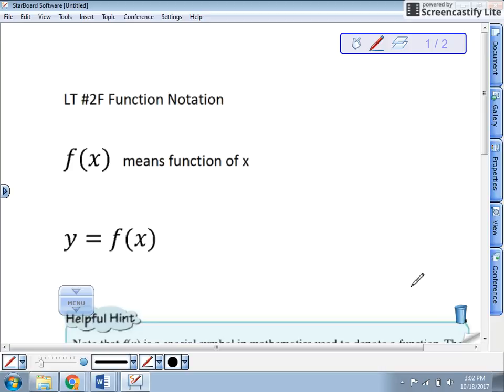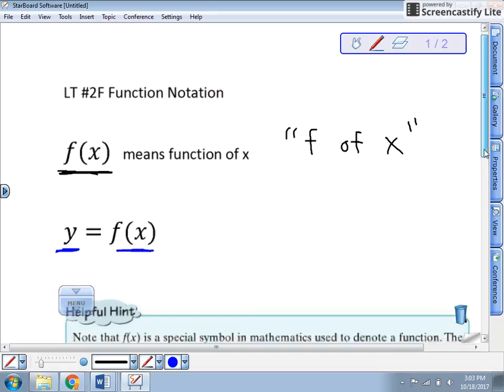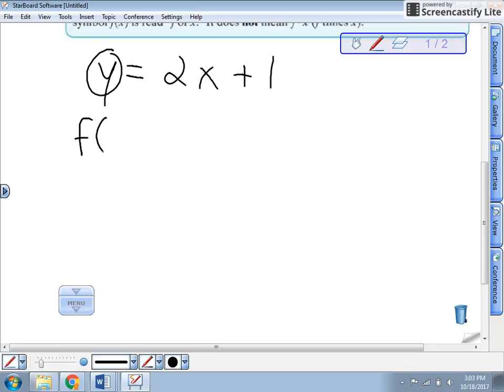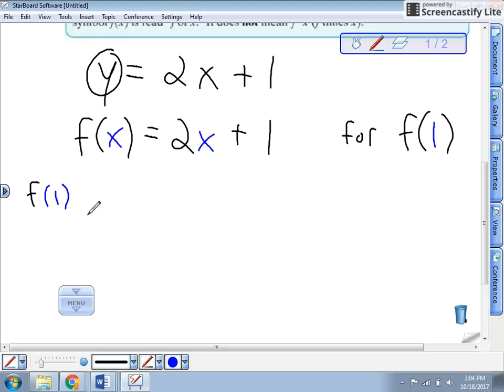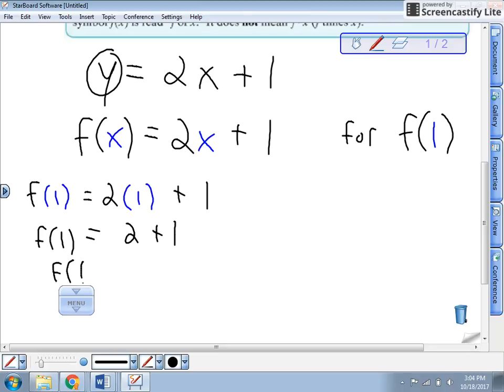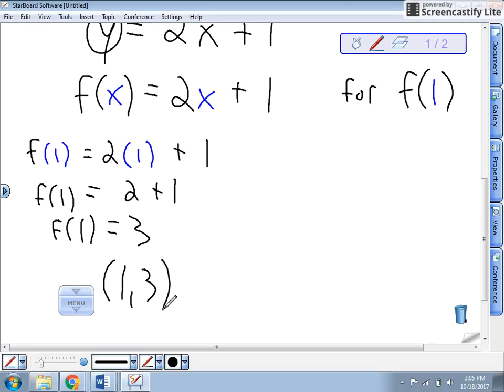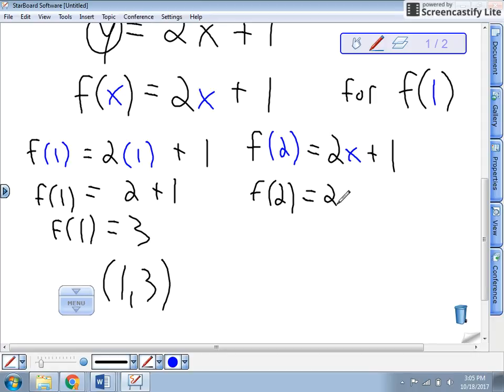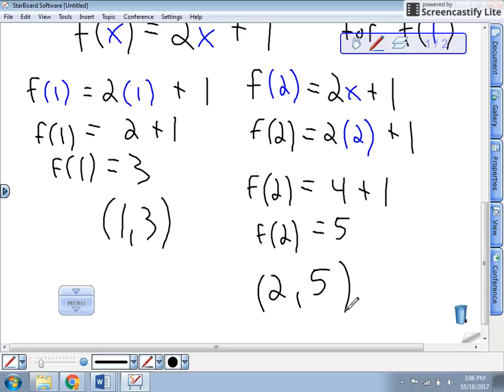LT 4F Function Notation